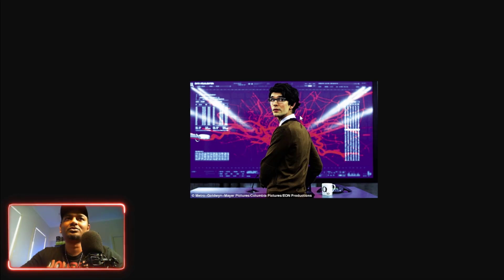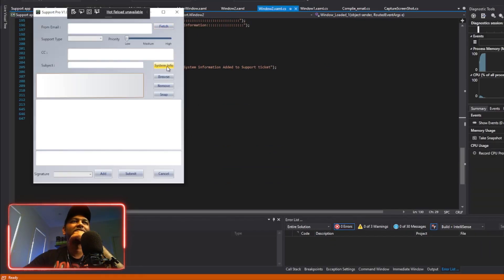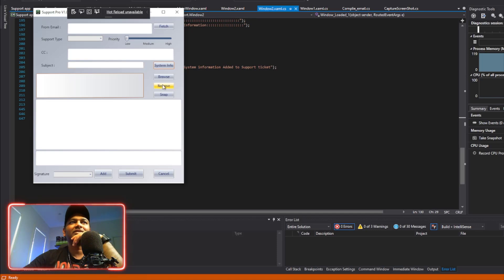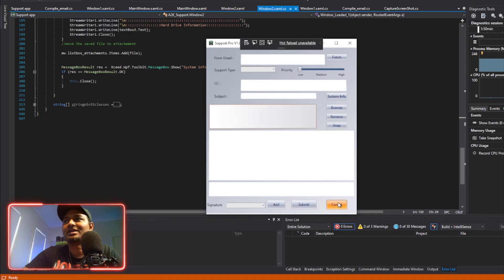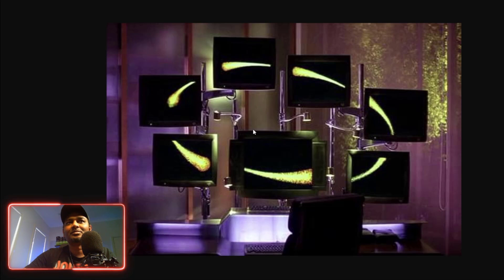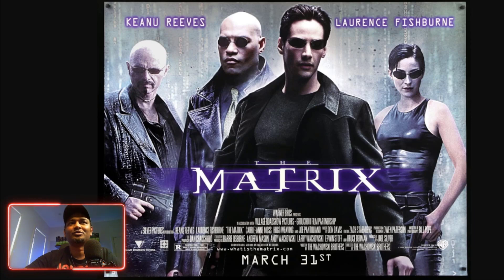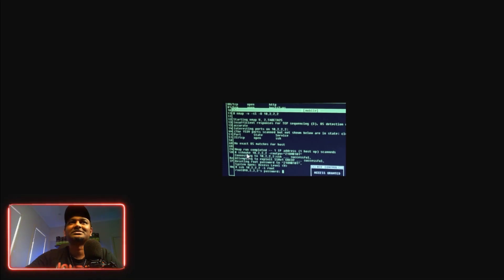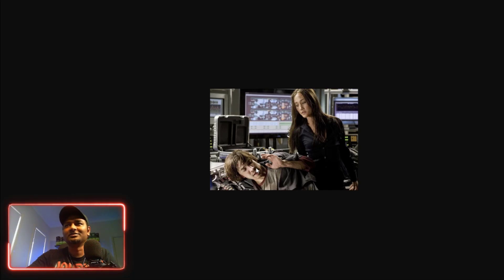Hacking in Movies Realism | Real Hacking Explained | Virus Research